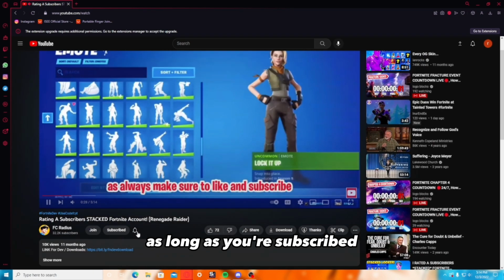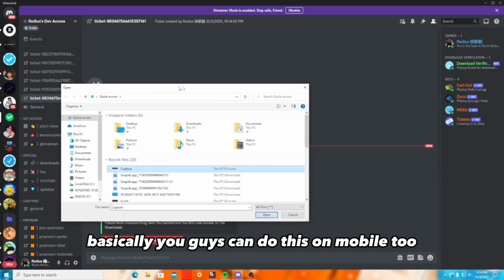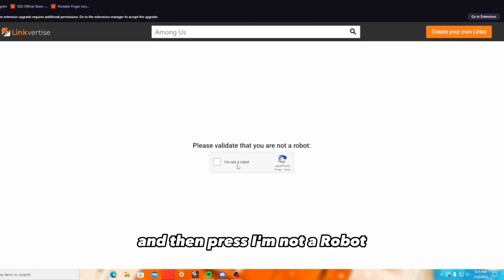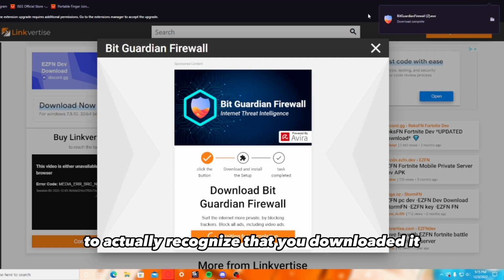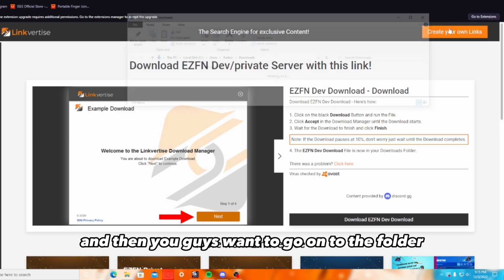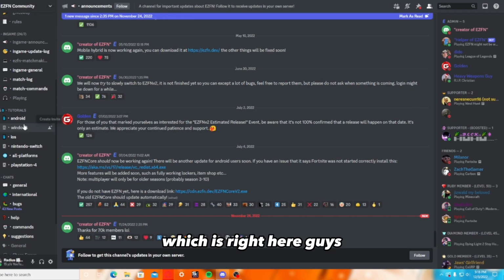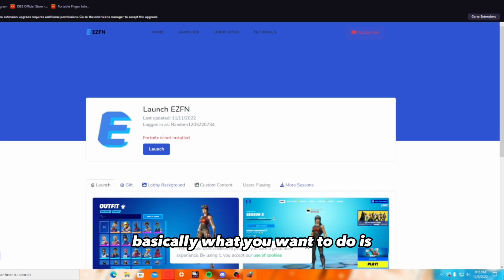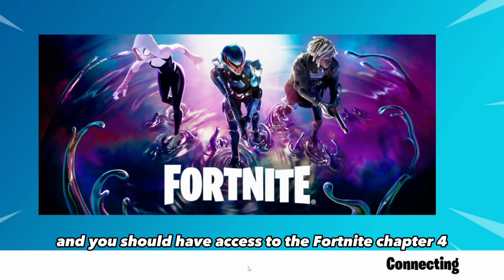How To Get A Fortnite Dev Account In Chapter 4! (Updated | EZFN)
Tags (ignore)
Fortnite dev chapter 4Fortnite dev account downloadhow to get free skins in fortnitehow to get every fortnite skin in the gamehow to get a fortnite dev accounthow to play games with fortnite private serverhow to get og skins fortnitefortnite private server chapter 3fortnite private server downloadfortnite private server join gamesfortnite stormfnprivate server fortnite 2022fortnite dev 2022